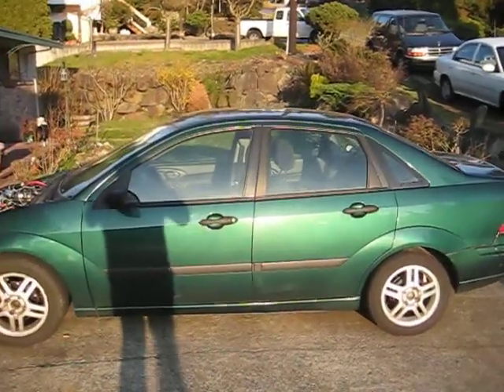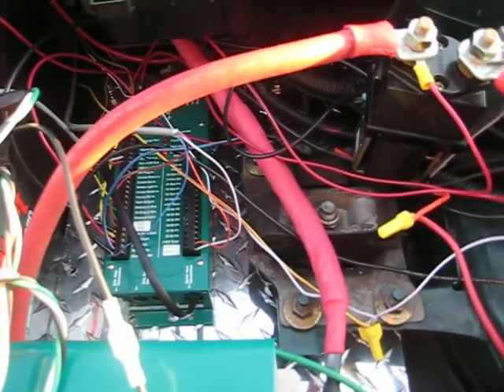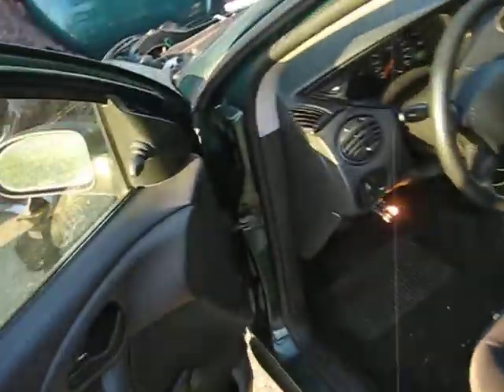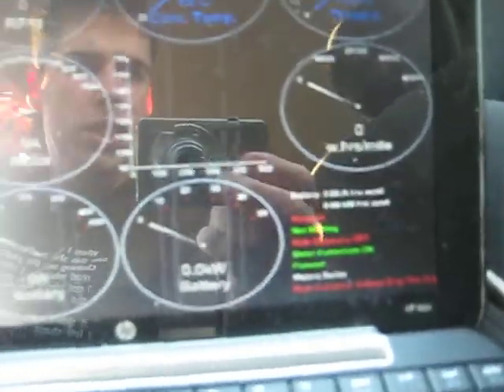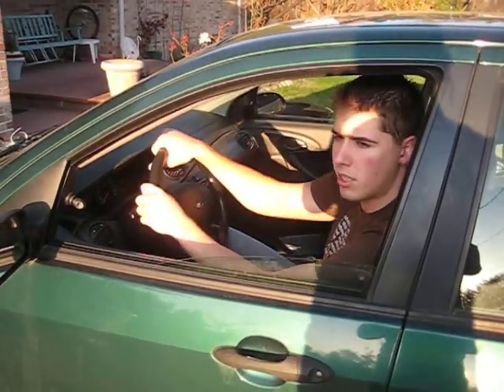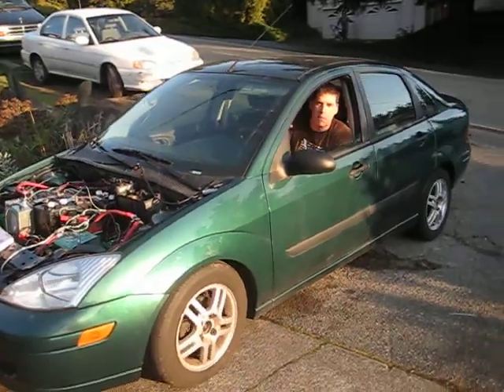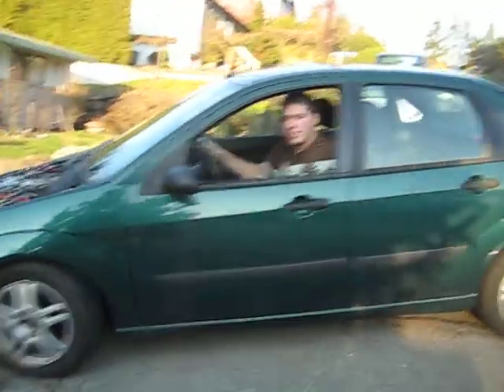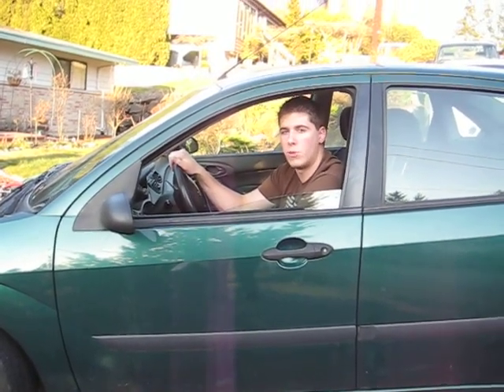An ev I built in 2009 with a warp 9 motor and zilla conroller